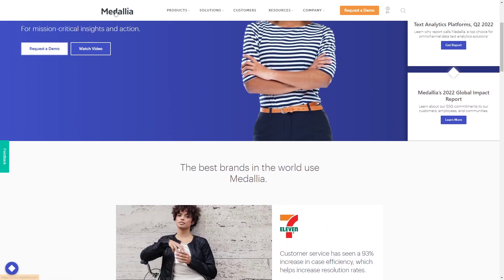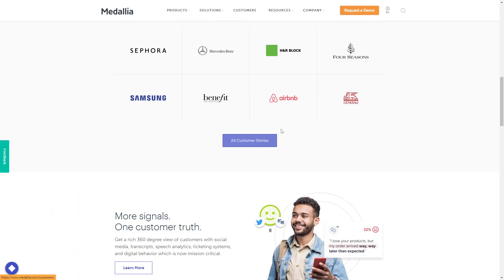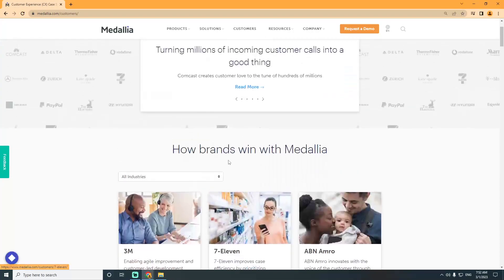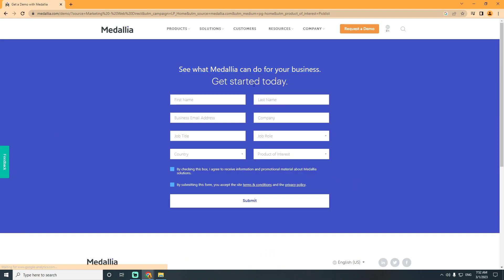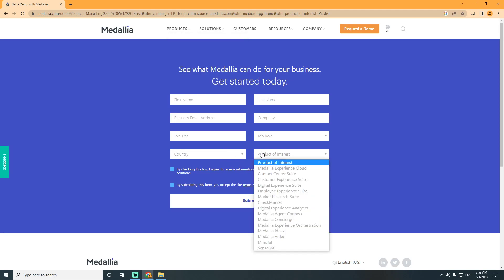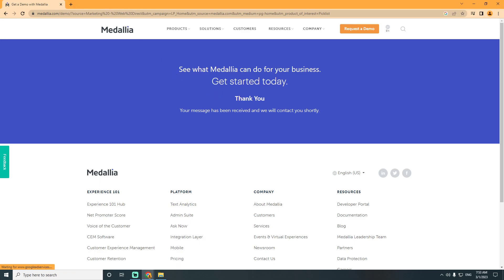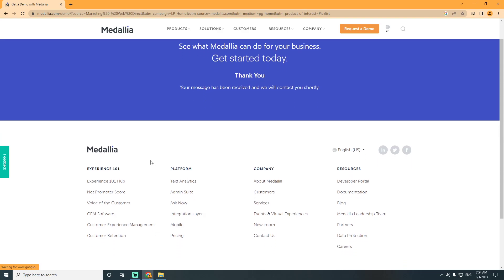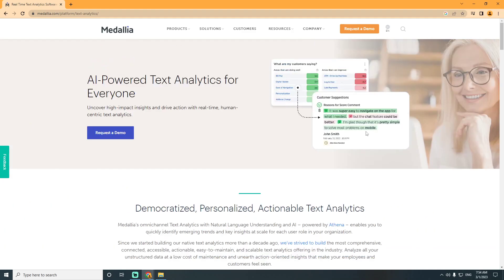Medallia Review ( Step by Step ) Full Guide - Tutorial For Beginners